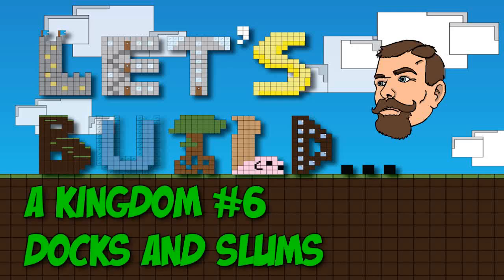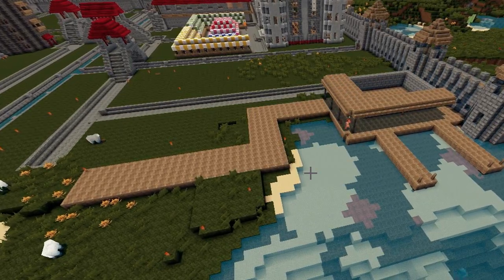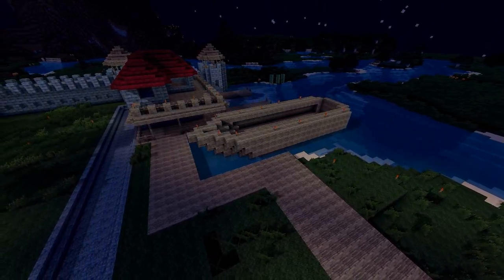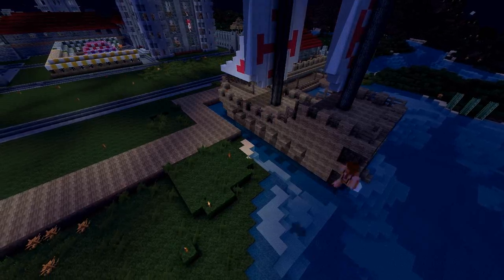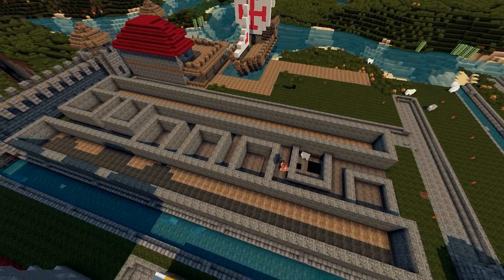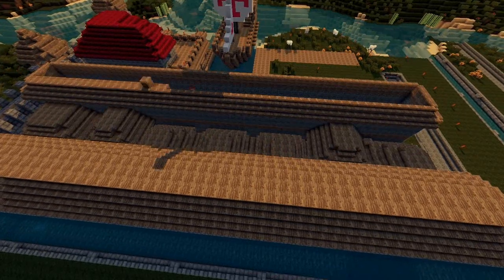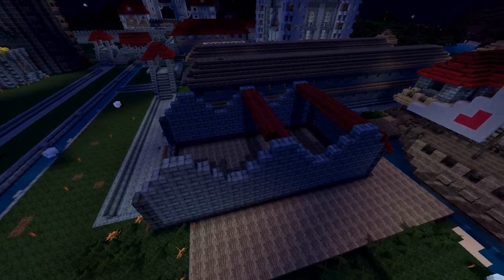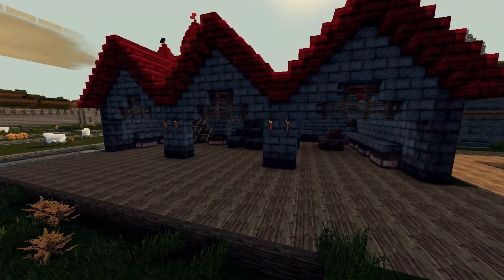Let's Build: A Kingdom #6 - Docks and Slums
Another installment of let's build, this time we hit the low quality housing of our kingdom, put up our docks and add our very own flagship for our fleet! be sure to comment if you have a suggestion for a ship name!